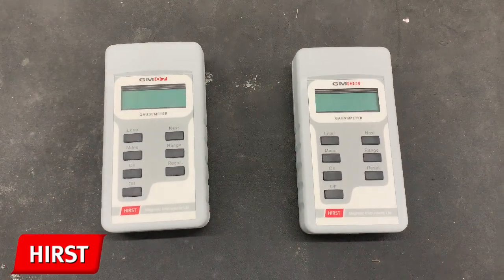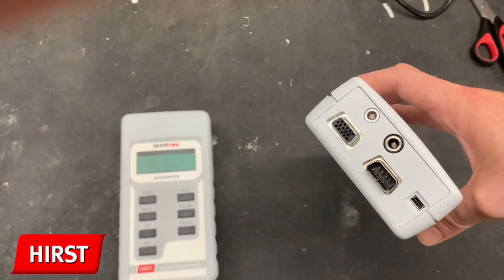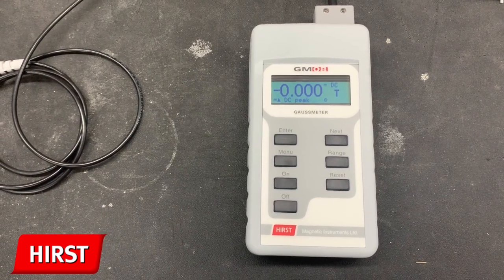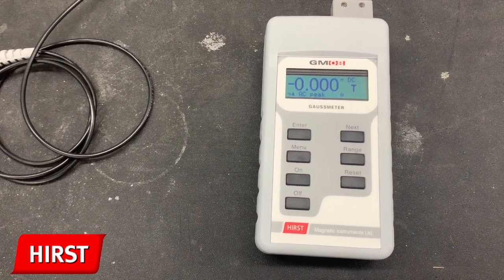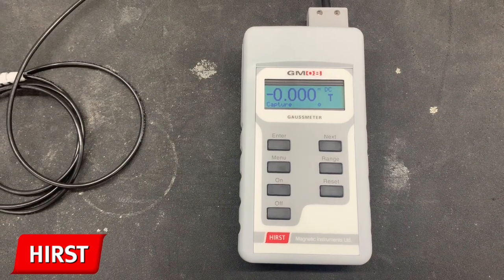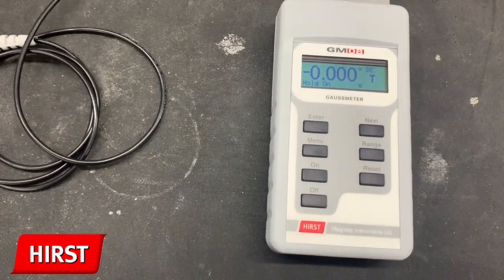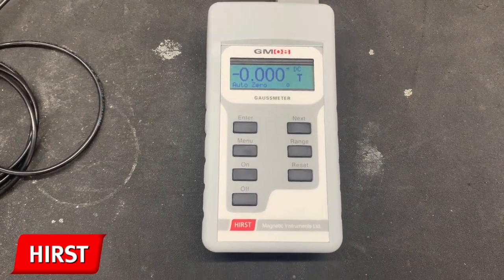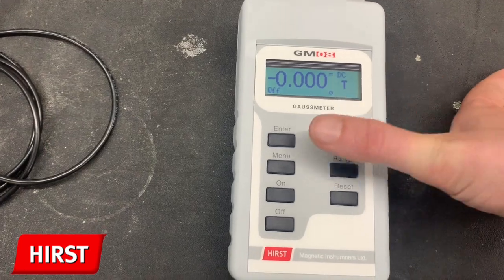Hirst Magnetic Instruments GM07 GM08 Basic Functionality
In this video we discuss basic functionality of the Hirst GM08, and GM07 gaussmeters, with a run through of the menu functions.